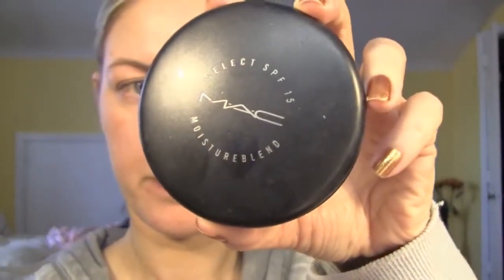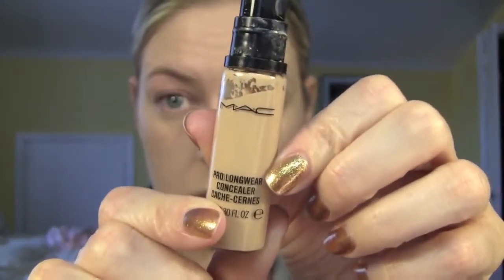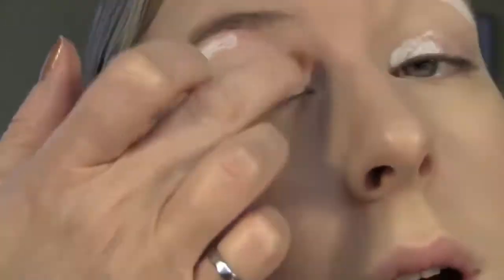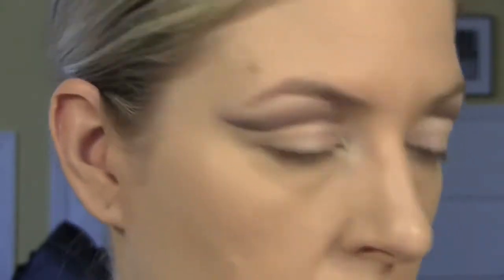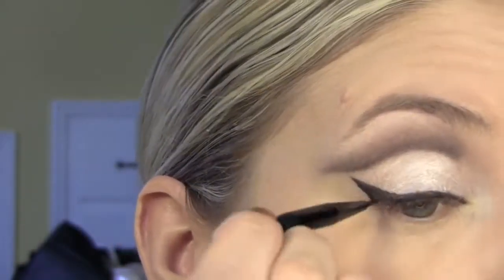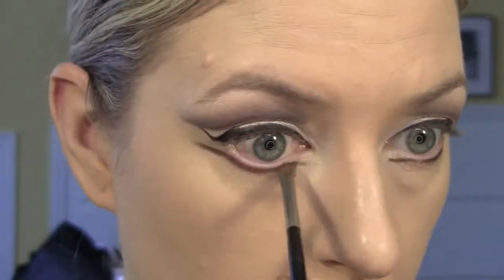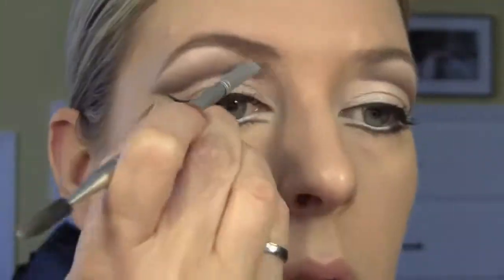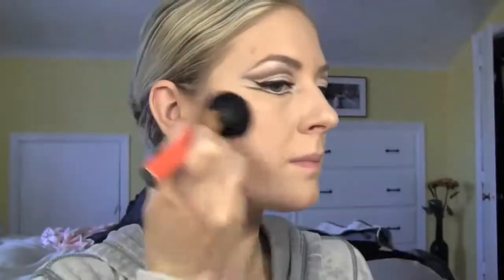Ballet Performance Stage Makeup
A makeup tutorial for those of you who are not quite sure what to do or need a little inspiration when doing you ballet makeup